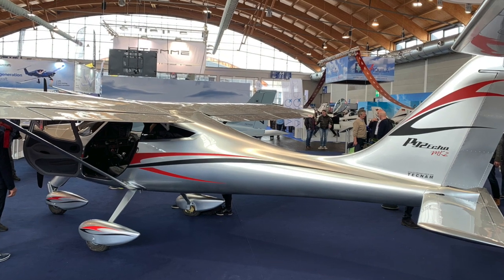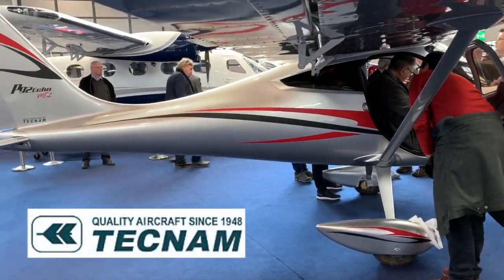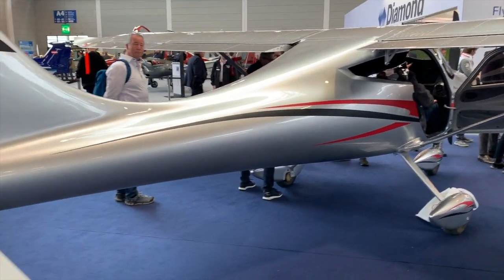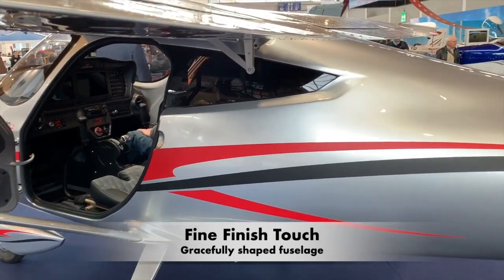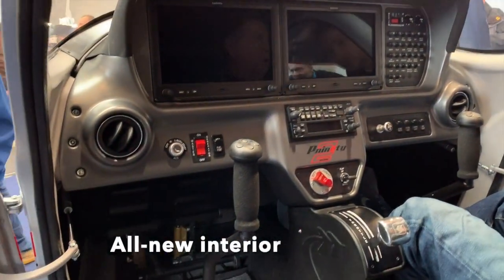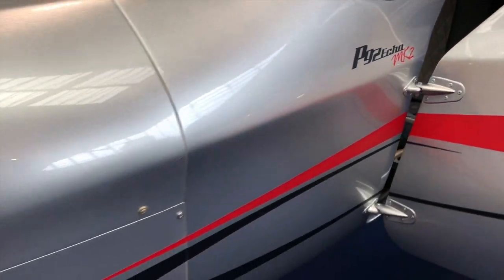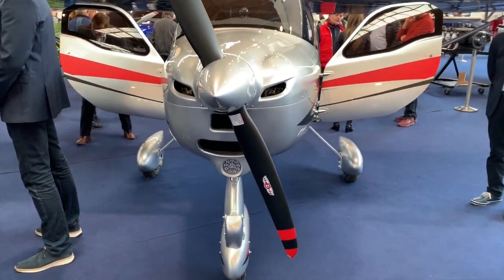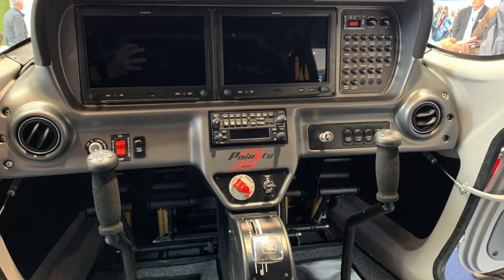Tecnam P92 Echo Mk 2 0419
At Aero Friedrichshafen 2019 I was surprised and pleased to see this beautiful upgrade of one of the most successful light aircraft in the world. This is Tecnam's P92 Echo …Mk 2. The best selling model from the big Italian company has been completely refreshed from nose to tail. Inside and out P92 Echo Mk 2 is gorgeous. Get more details at ByDanJohnson.com and enjoy this short look at the new model.